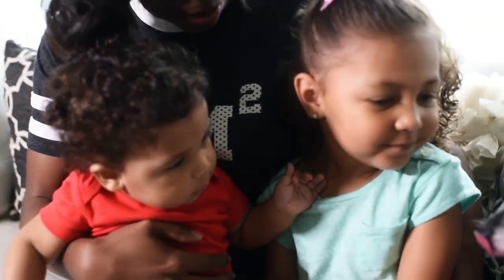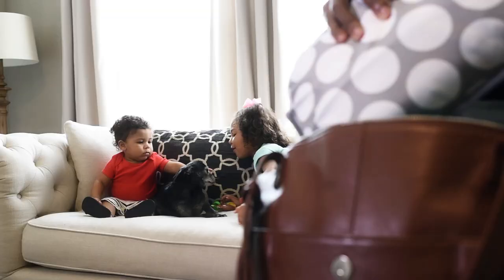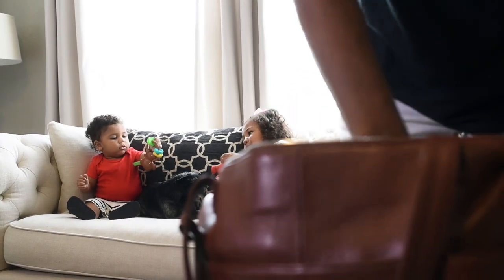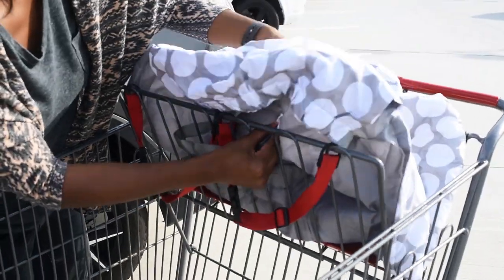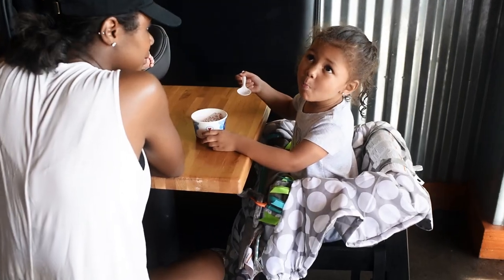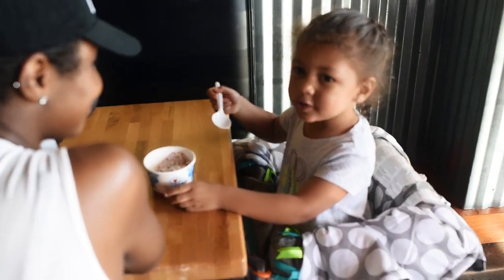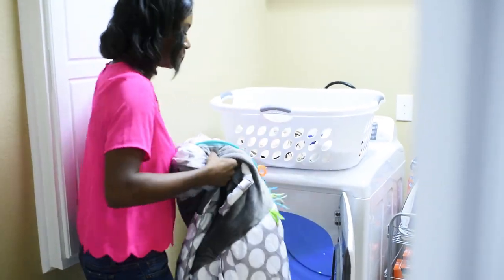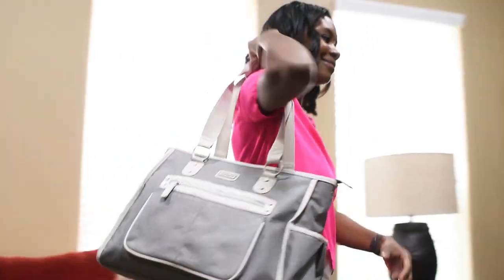Boppy® Luxe Shopping Cart and Restaurant High Chair Cover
VIP seating while on the go! Your baby will be safe and protected from messes in the Boppy® Luxe Shopping Cart and Restaurant High Chair Cover while you are out and about. Includes a plush comfy seat made of soft minky fabric and attached toys to keep your baby comfy and entertained. You two won’t want to leave home without it.